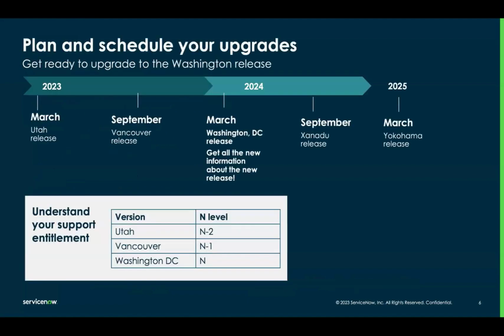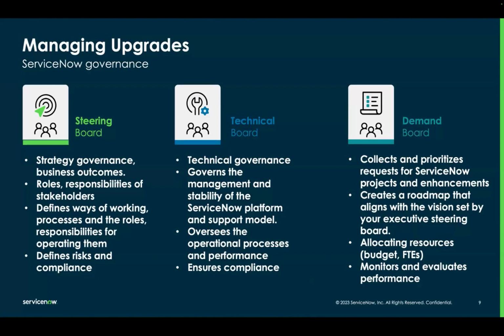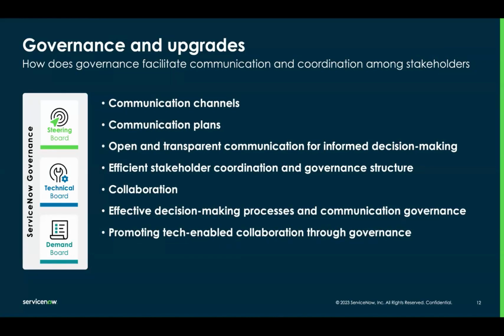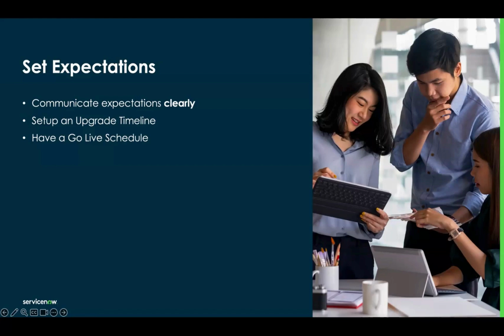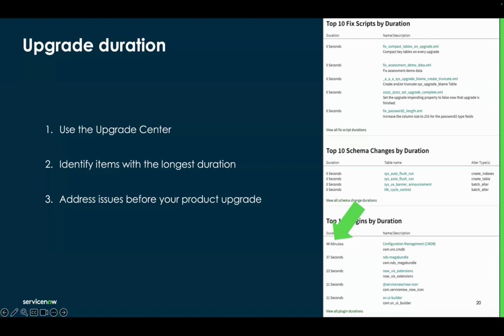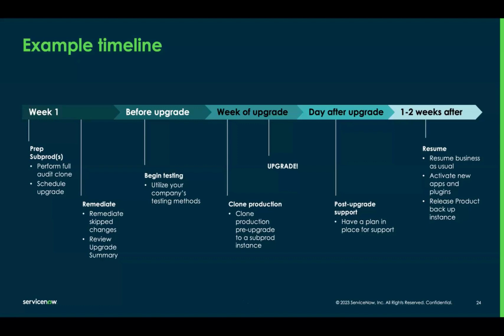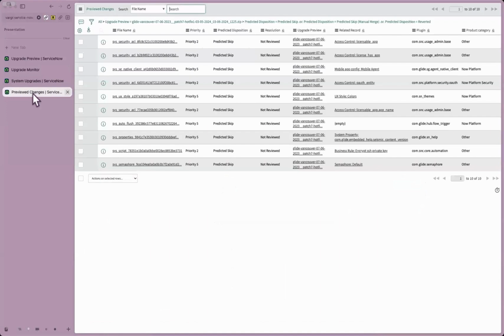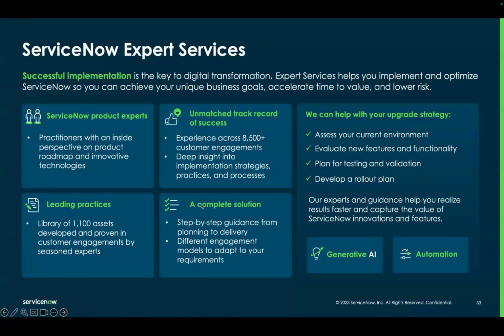Champion your upgrade to the Now Platform Washington release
Are you eager to harness the powerful innovations introduced in the Now Platform Washington DC release? Yet, the prospect of upgrading might seem overwhelming. Fret not! You're not alone. Our team of ServiceNow experts is here to guide you through it all.

Join us for an enlightening webinar as we delve into the realm of upgrading, uncovering strategies to sidestep common pitfalls. From meticulous preparation to seamless scheduling and vigilant monitoring, we'll equip you with the knowledge and tools you need for a smooth transition.
Experience firsthand the platform capabilities designed to ease your upgrade with live demos showcasing Upgrade Center and Instance Scan functionalities. Don't let uncertainties hold you back. Register today and embark on a journey towards effortless upgrades!